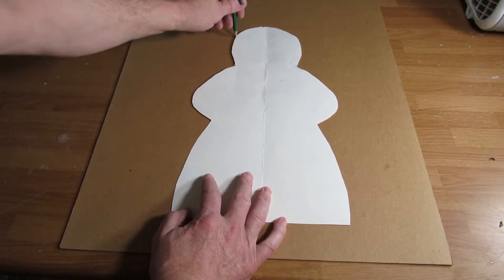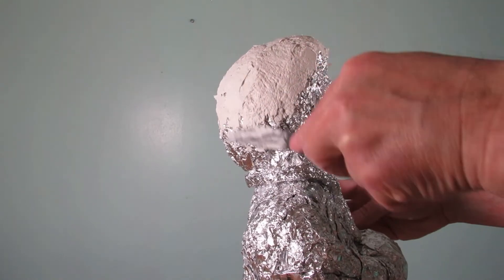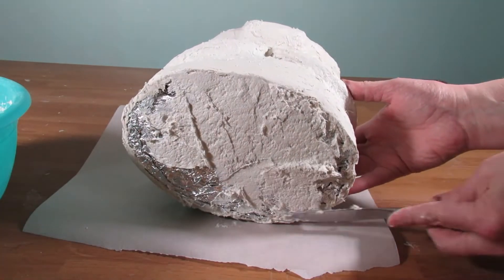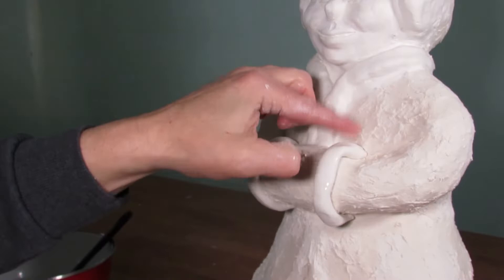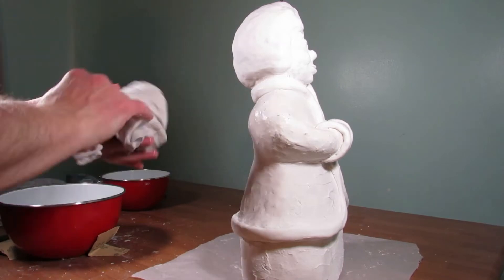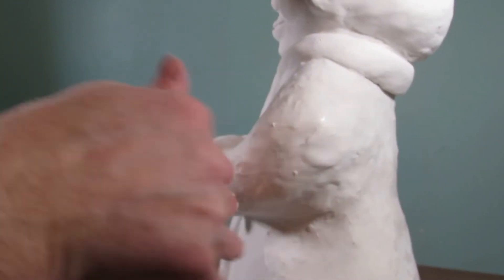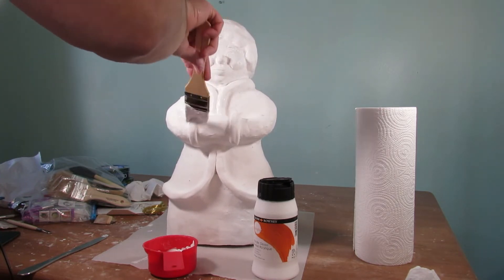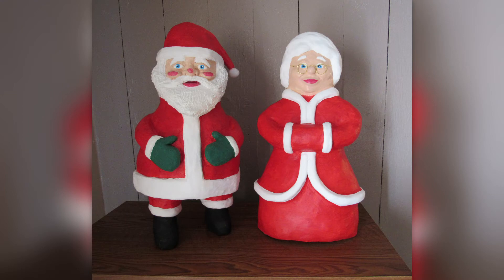DIY MRS CLAUS PAPER & AIR DRY CLAY DECORATION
I decided I needed a companion  to go with my Santa Claus decoration. who better than Mrs. Claus! Happy Holidays!